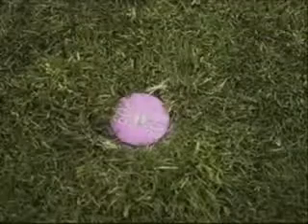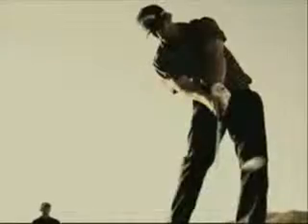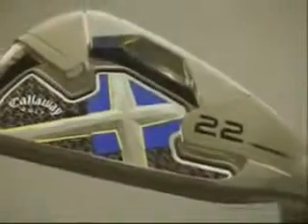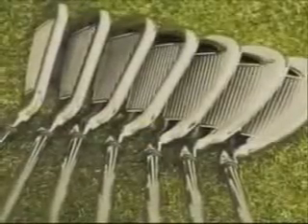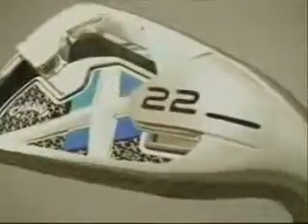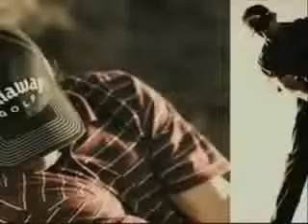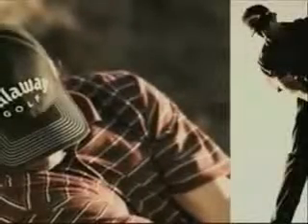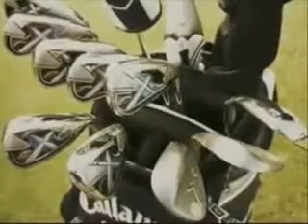Callaway_X_22_Irons___wholesalegolf.us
Callaway X-22 Irons Left-Handed
Callaway has always had the same goal in mind when it comes to X Series irons — set the performance standard for the industry. The new X-22 Irons don't disappoint and are the best X Series irons Callaway has ever created.
By maximizing perimeter weighting, these irons boast an MOI (moment of inertia) that's 10% higher than their predecessors. The ideal CG (center of gravity) position has been preserved, generating optimal ball-flight trajectories. The Modified Tru-Bore design has been incorporated, dampening vibration for enhanced feel and the tour-inspired head shape has a slightly thinner topline and sole with a large sweet spot for improved aesthetics and forgiveness that will boost any golfer's confidence.